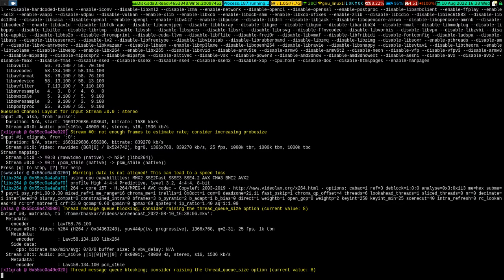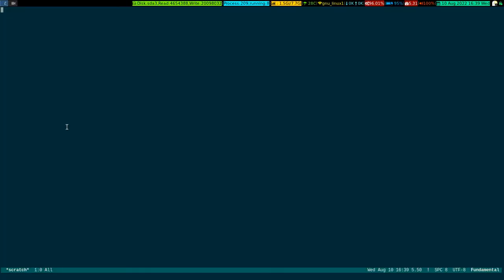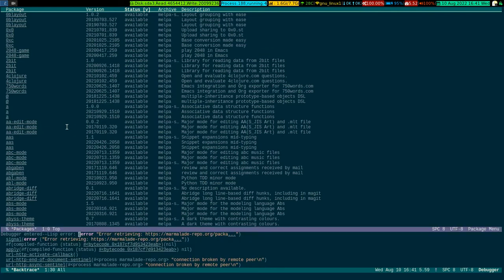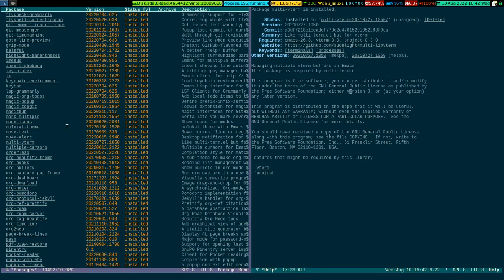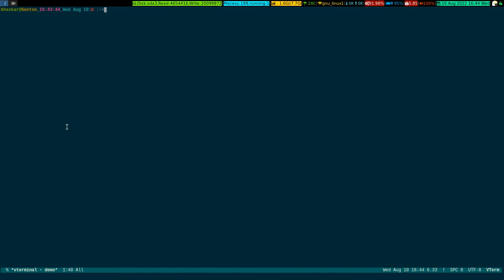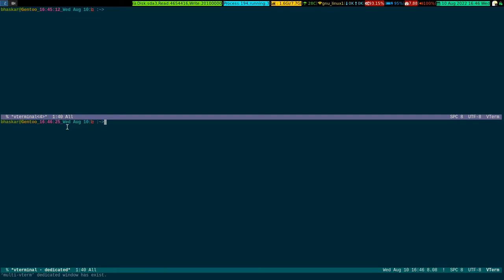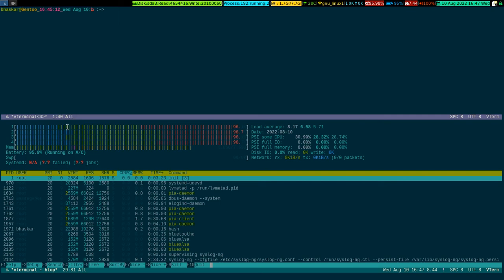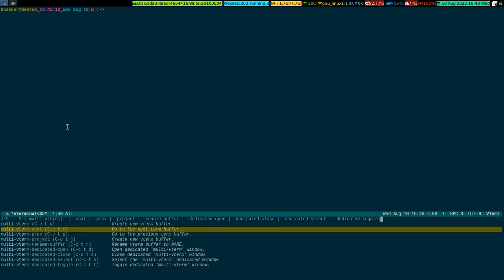Emacs Multi Vterm Is Multiplex Terminal 2022_08_10_16:38:06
In this video, you will see, how you can use terminal multiplexing with the help of multi-vterm package.